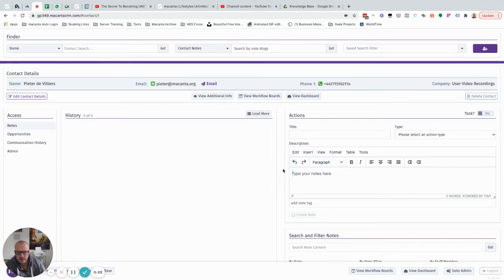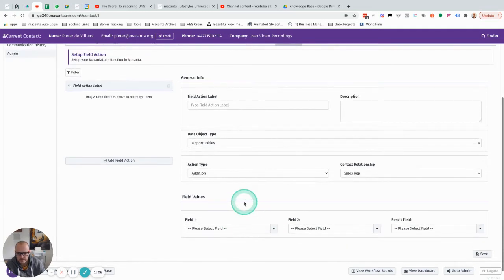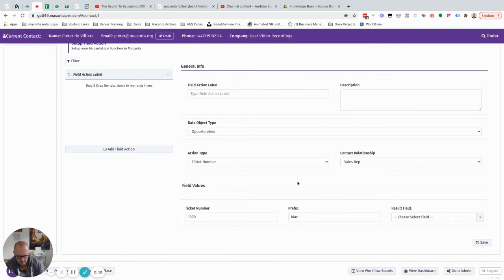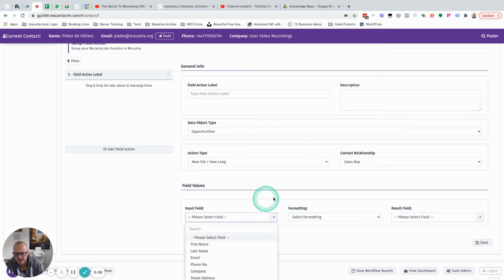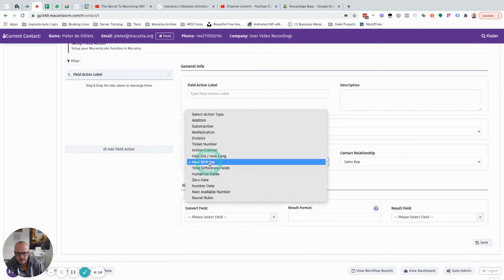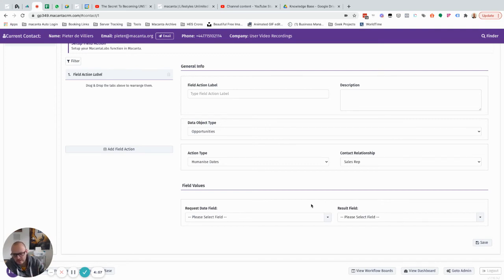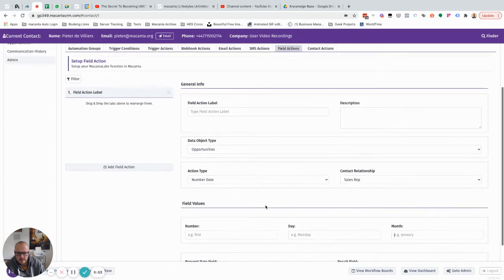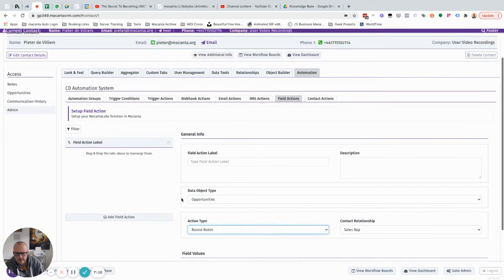31 - Field Action Types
What are the different Field Actions available in Macanta?